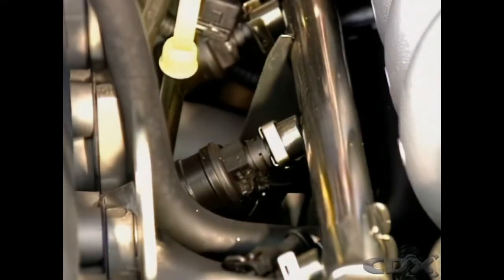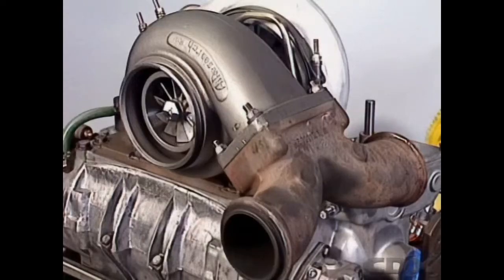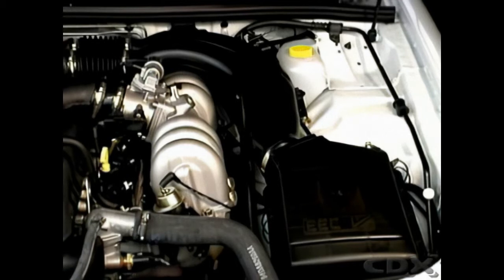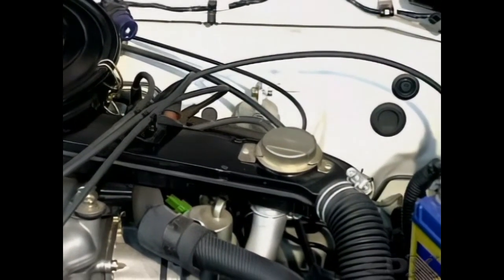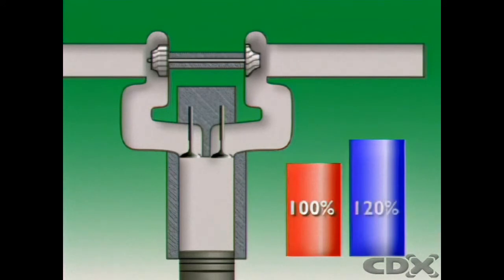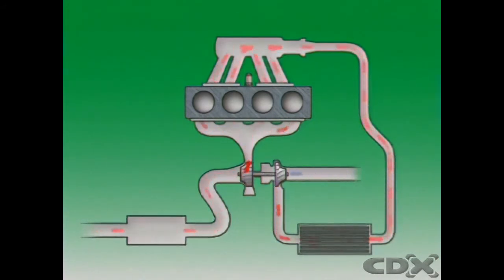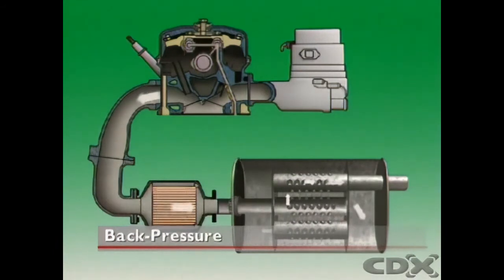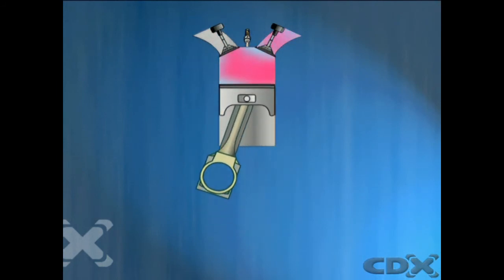Intake & Exhaust Systems